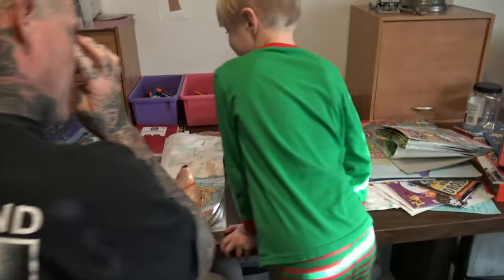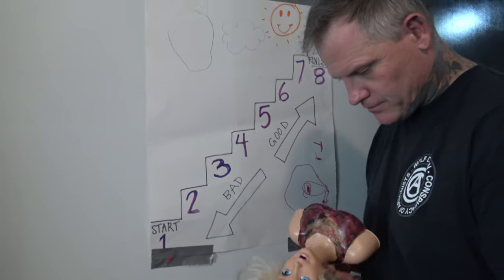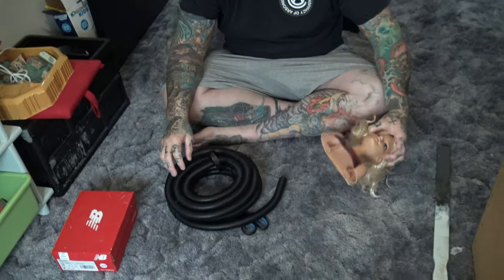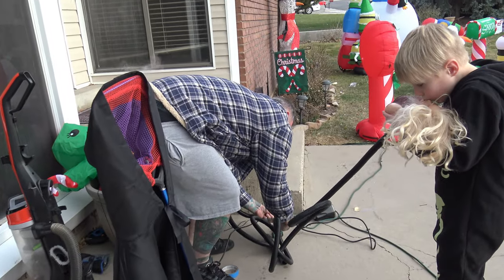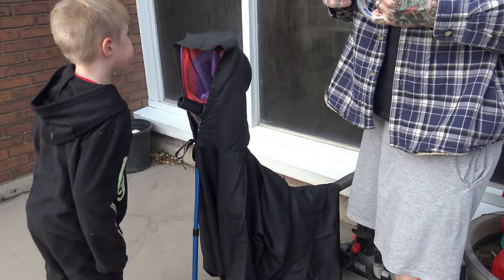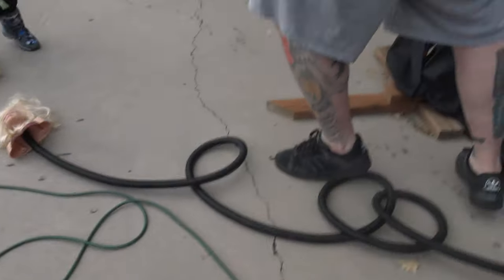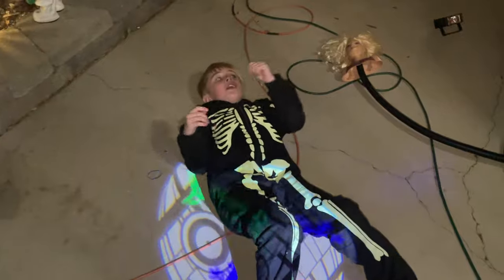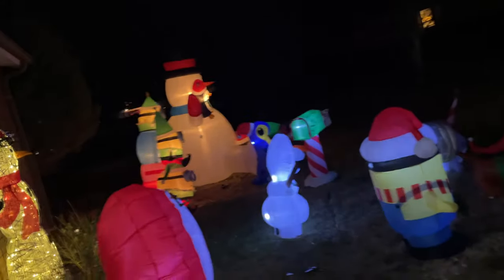6 Year Old Max's Homemade DIY Harvester of Souls Animatronic from Spirit Halloween!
Max loves the Harvester of Souls animatronic from Spirit Halloween, and has become obsessed with acting it out every night while he's in the bathtub. He squirts water into his fishing net like it's sucking in the fog (soul), and practices the voice over and over! He's gotten so good at it we decided to help him find a way to recreate it on a grander scale. So we all put our heads together and decided to turn Barbie into the girl, and used an old cloak for the Harvester. We attached the fog machine tube inside her head and used a vacuum inside the Harvester's face to suck in the fog. We'll probably add more onto this homemade DIY Halloween animatronic and when we do, we'll make more video updates!

LONG SLEEVE
BASEBALL TEES
ZIP HOODIES
PULLOVER HOODIES

CIRCUS MAXIMUS MERCH NOW ON AMAZON!

BASEBALL TEES
LONG SLEEVE TEES
ZIP HOODIES
PULLOVER HOODIES